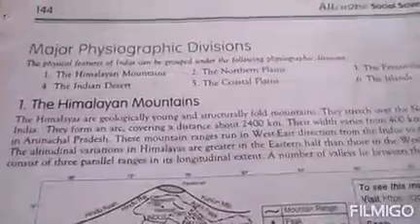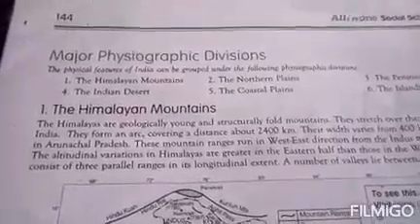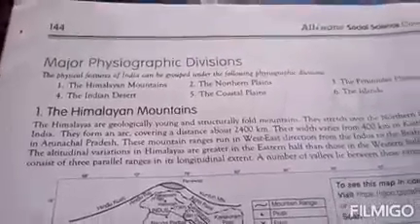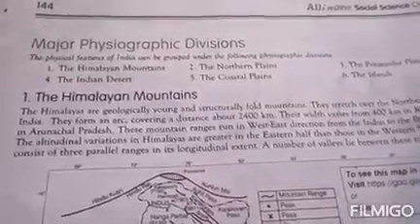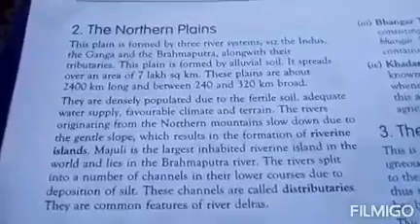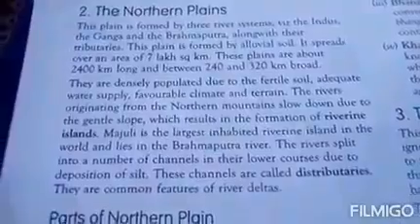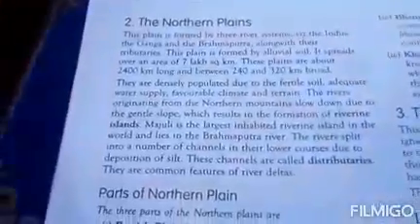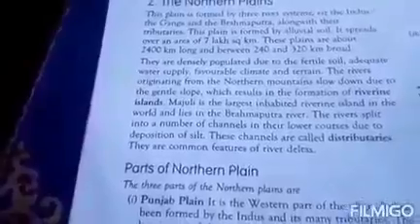CLASS IX -GEOGRAPHY -PHYSICAL FEATURES OF INDIA (PART TWO)